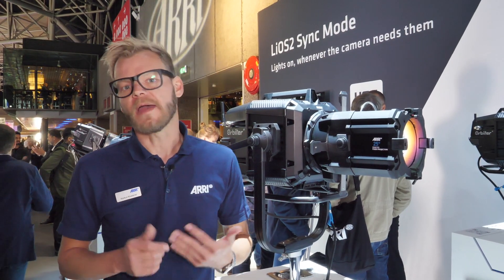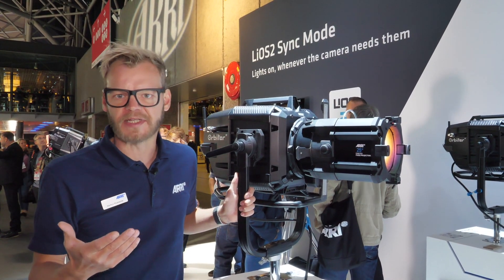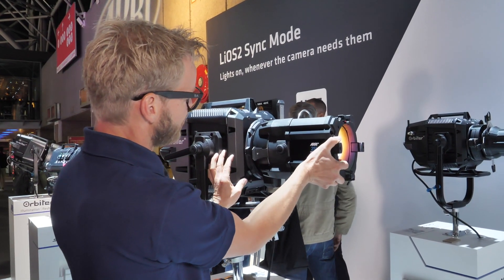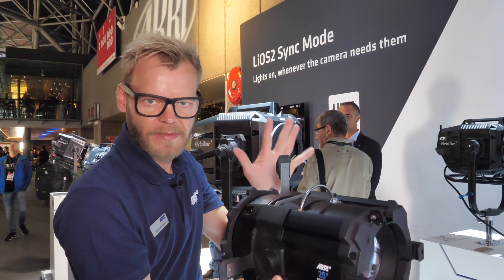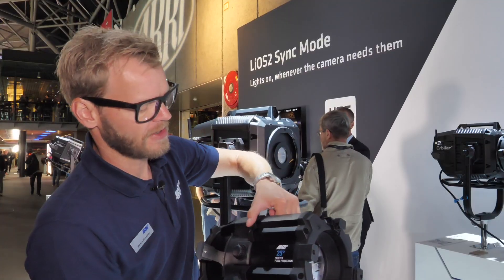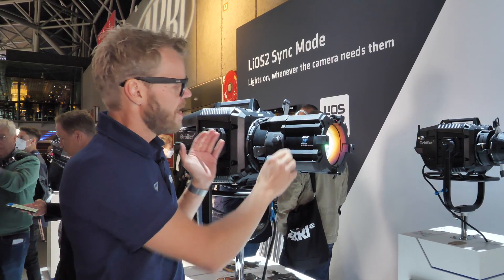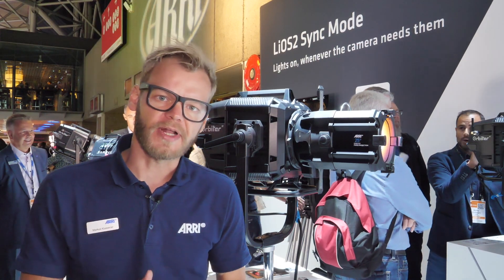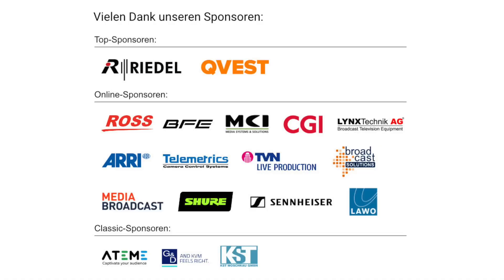ARRI Orbiter Projection Optics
ARRI hat kürzlich seine Projektionsoptiken für das Orbiter Licht-System vorgestellt. Wir konnten auf der IBC 2022 mit Markus Klüsener darüber sprechen.